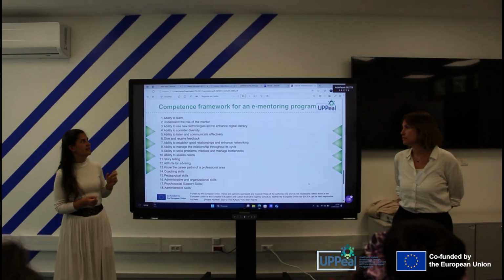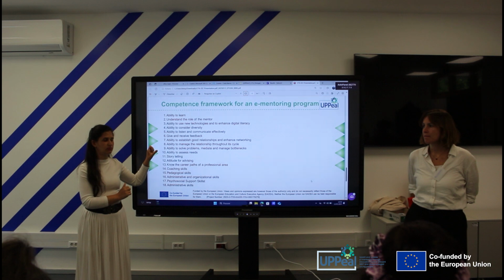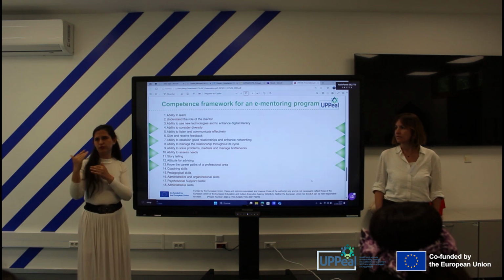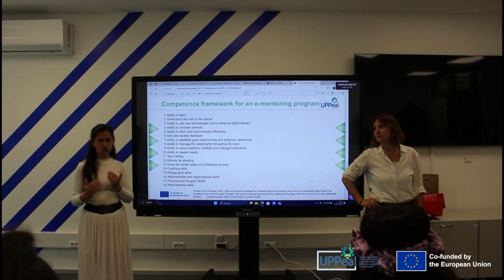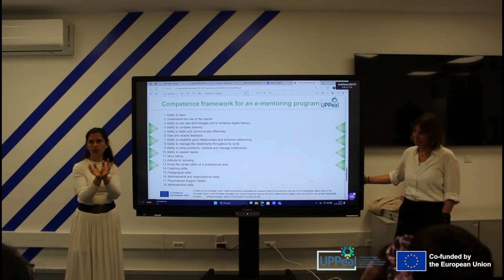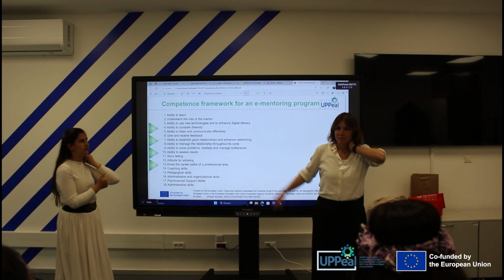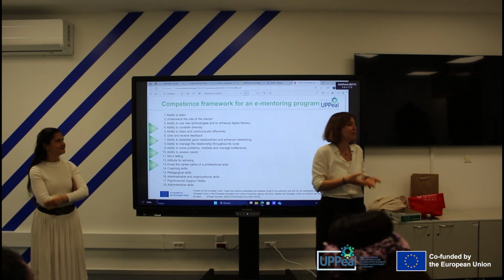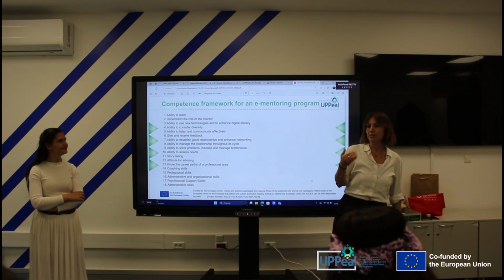Mentoring UPPeal Project | Part 5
Competence framework for an e-mentoring program.

The UPPeal Project aims to define and validate innovative boards and hardware specifically for young players working on different systems, in order to promote and include e-mentoring techniques in their routines.
In this way, the project can develop new solutions that integrate current mentoring skills and e-mentoring hardware, described as digital solutions for you.